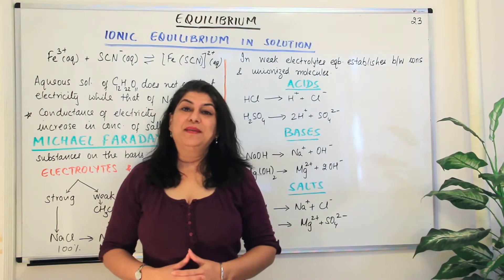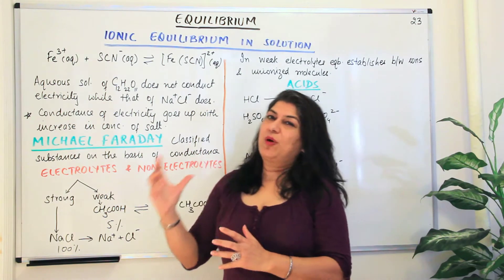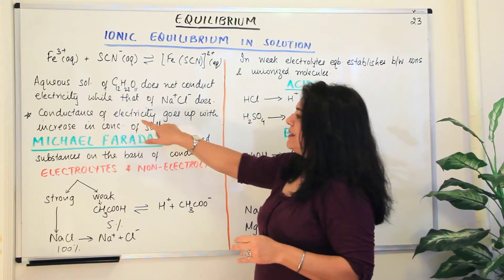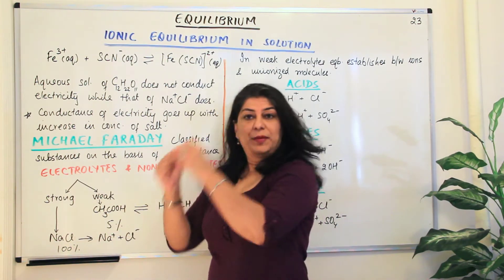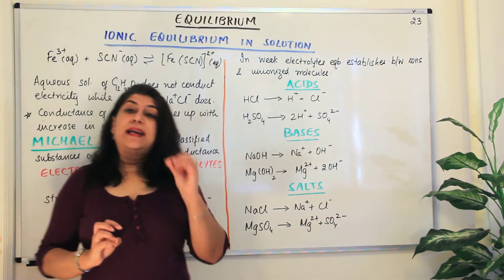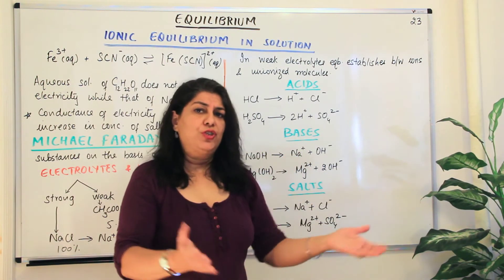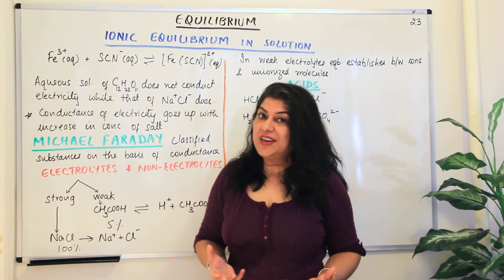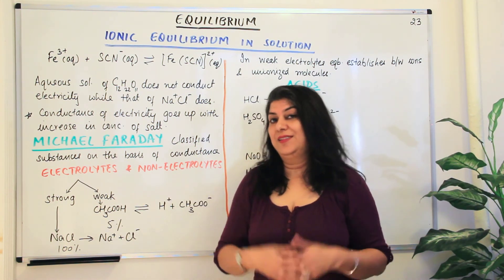Ionic Equilibrium in Solution - Equilibrium (Part 23)